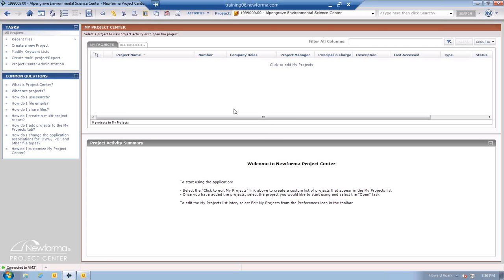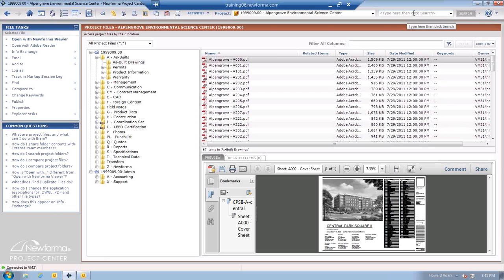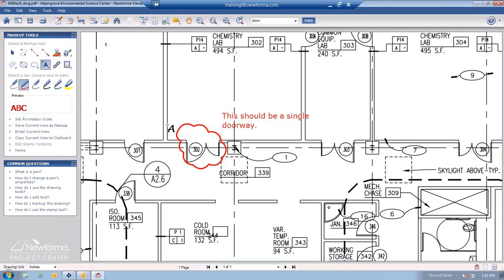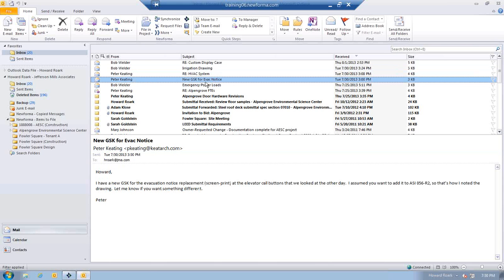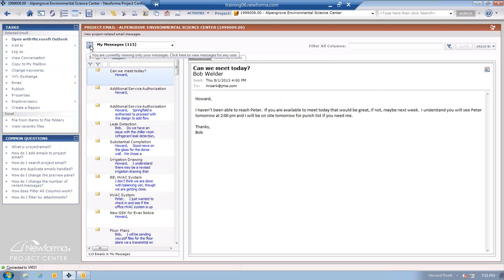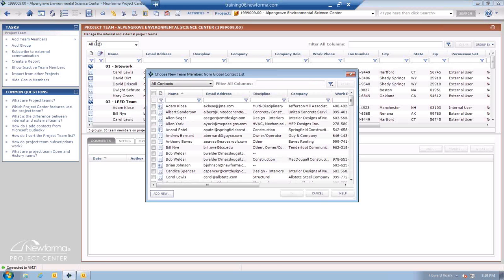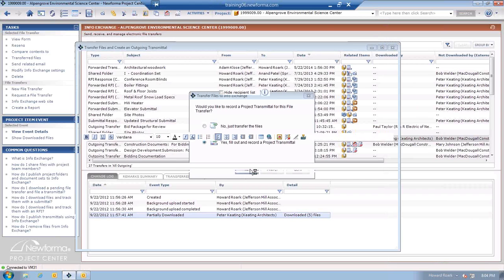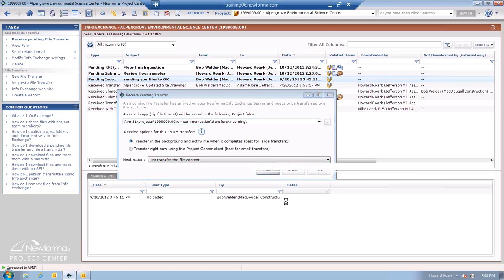NPC Basic Getting Started